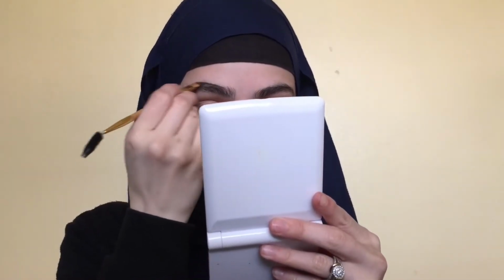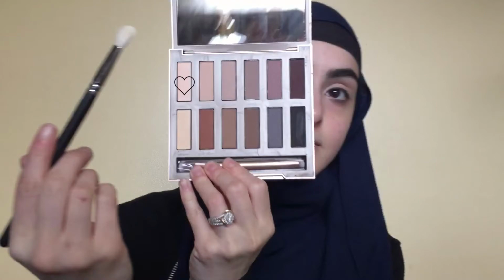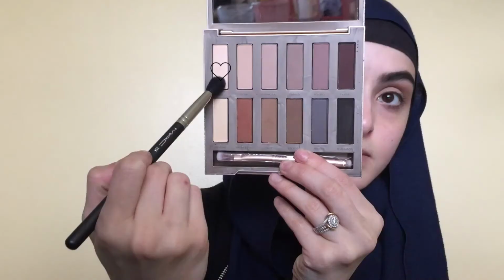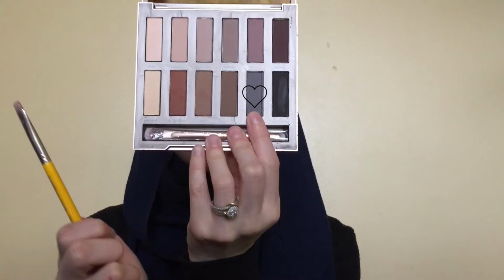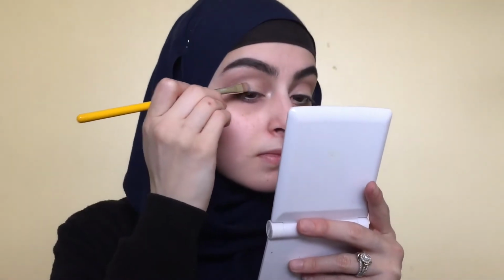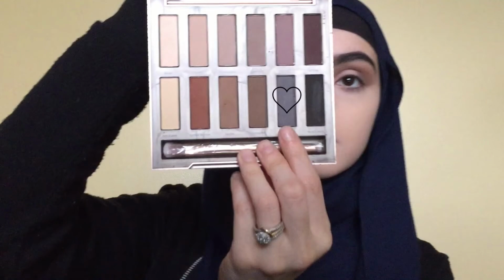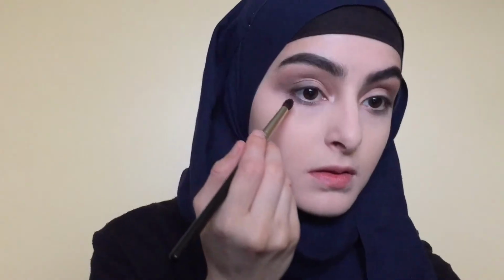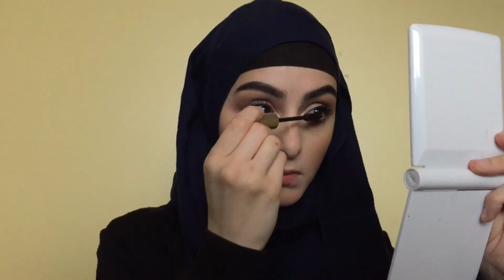Urban Decay Naked Ultimate Basics Palette - Smokey Eye With A Hint Of Navy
The lighting is not the best after a while because I was using natural lighting! :(
This video is a tutorial on a Smokey Eye With A Hint Of Navy Using The Urban Decay Naked Ultimate Basics Palette!

You’re all truly amazing don’t ever forget that ♡

**I have BOUGHT all the products with my own money and some of them are listed below**

Products Shown:
Tarte Amazonian Clay Brow Mousse - Rich Brown
Maybelline Age Rewind Concealer - Fair
Benefit Stay Don't Stray 360 Eyeshadow Primer
Urban Decay Naked Ultimate Basics Palette
Becca Shimmering Skin Perfector Pressed Highlighter - Moonstone
Elizabeth Arden Flawless Start Instant Perfecting Primer
Benefit Hello Flawless Powder - Ivory
Too Faced Bronzer - Sweet Tea
Tarte Amazonian Clay Blush - Sensual
Voluminous Carbon Black Volume Building Mascara
Smashbox Always On Gel Eyeliner - Fishnet & Bubbly
Velour Lashes Lash Adhesive - Clear
Eylure London Kit (?) - Middle Pair
Rimmel Exaggerate Lip Liner(twist up) - Natural
Xobeauty Lipstick - Ubuntu

Where I get most of my brushes from? iherb.

About me:
Name: Humeyra
Age: 21 (Birthday was January 10)
Where are you from? Australia